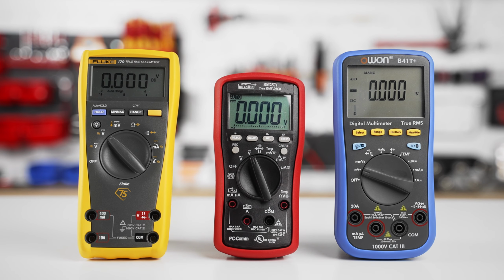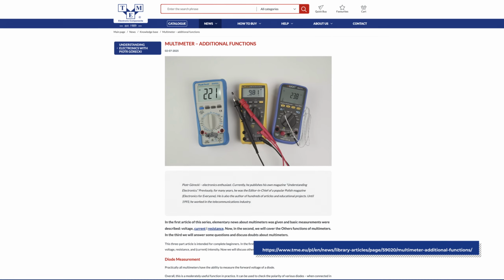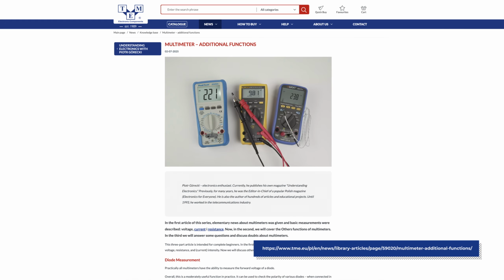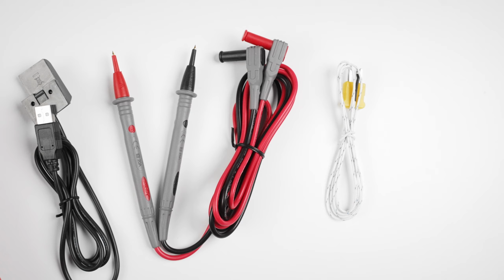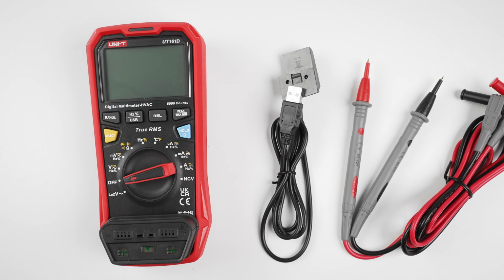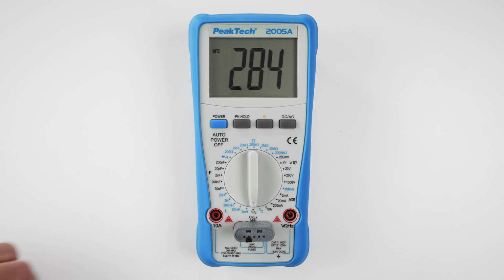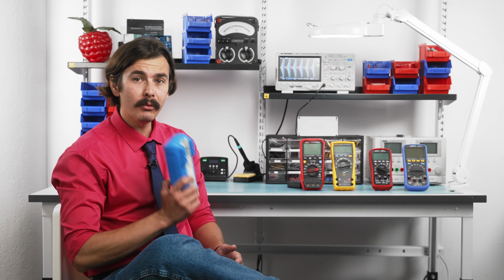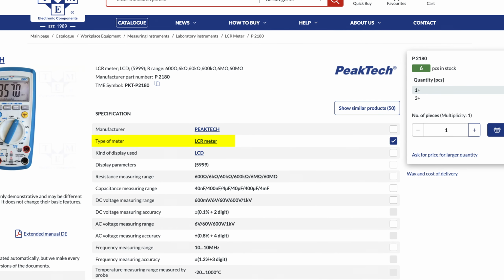Beyond the Basics – Multimeter Tutorial for Beginners Pt. 2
In this episode, we go beyond voltage, current, and resistance to explore advanced multimeter functions you might not be using (yet). Even experienced makers might learn something new — thanks to insights from Polish electronics writer Mr. Piotr Górecki.

📚 What’s inside Part 2:

How to use diode test mode

Measuring capacitance, inductance & transistor gain

Using your multimeter for temperature readings

How to check frequency & duty cycle

Tips for safe capacitor discharge

Why some measurements aren’t as accurate — and when that’s okay

⚠️ Plus: We reveal a clever mental shortcut to remember diode polarity.
✨ We call it a "Pro Move" — don’t miss it!